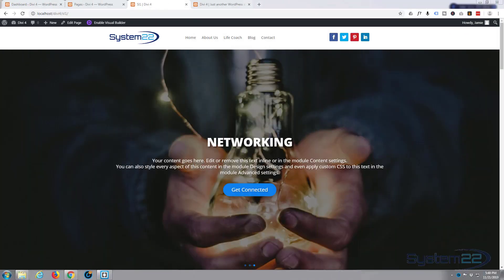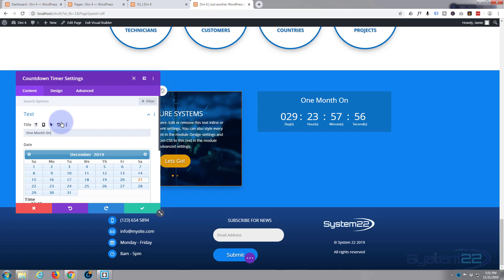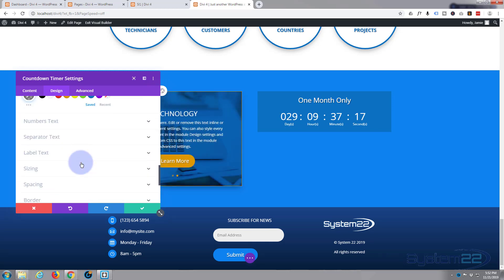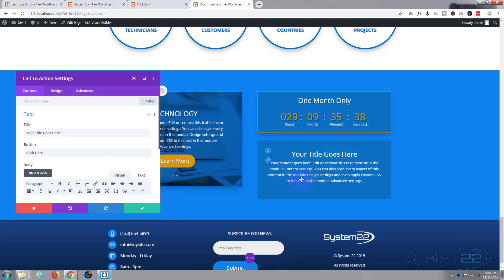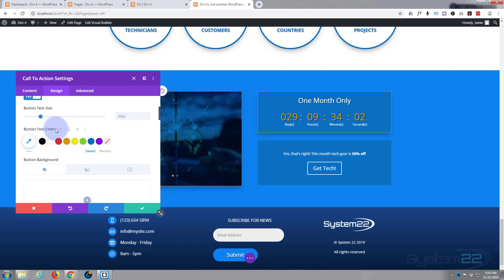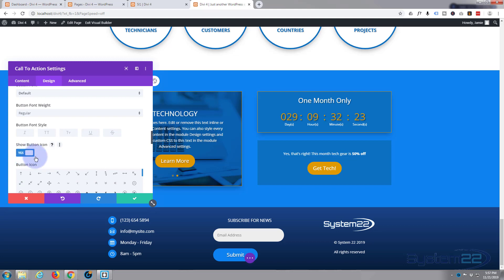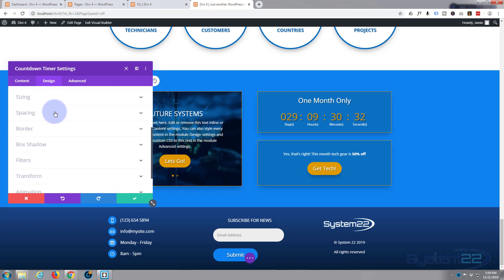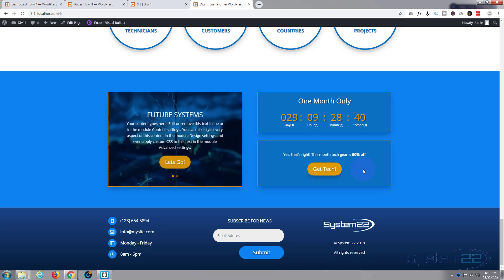Divi 4 How To Create A Countdown Timer With Call To Action Button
Divi 4 How To Create A Countdown Timer With Call To Action Button. The Divi theme from elegant themes is absolutely awesome. Whenever I have a WordPress build, it's my go-to theme every time. I have built many, many sites with the Divi theme and it just keeps on getting better. Elegant themes keeps adding features, and tools to increase your productivity, as well as ease of use and site load speed. So if you are building a WordPress site I recommend you give it a try. You will not be disappointed!